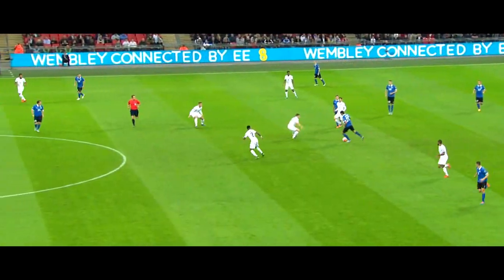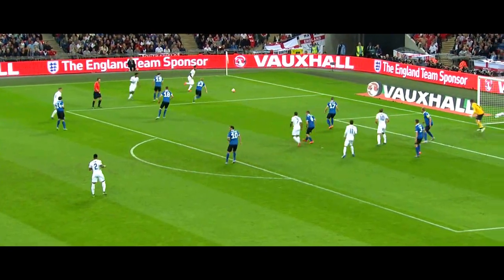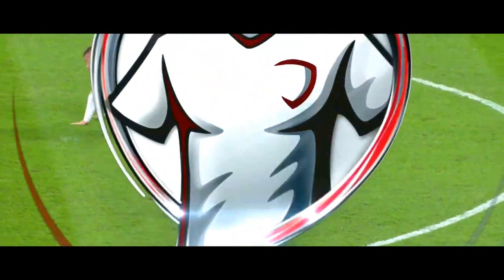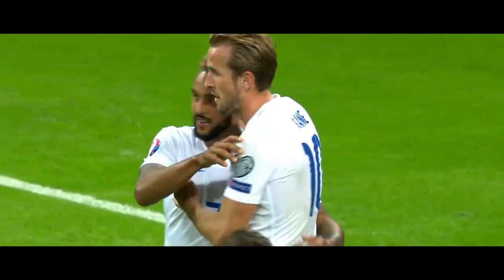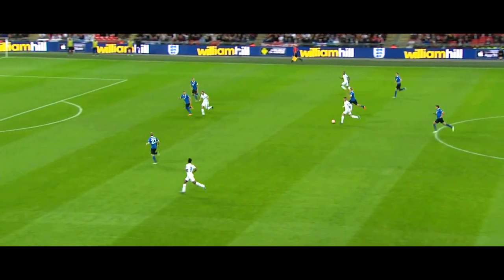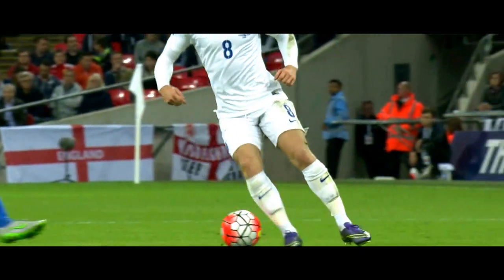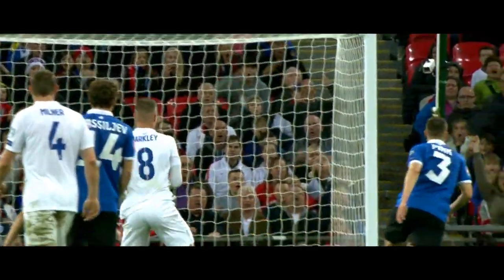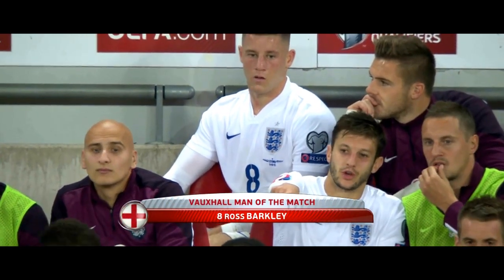Ross Barkley Vs Estonia Home HD 720p (09/10/2015)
2015-16 Season.
By zUtd.